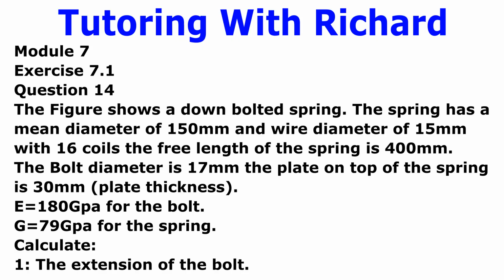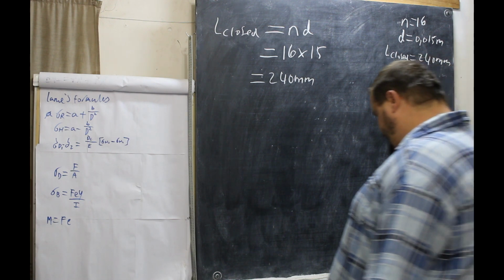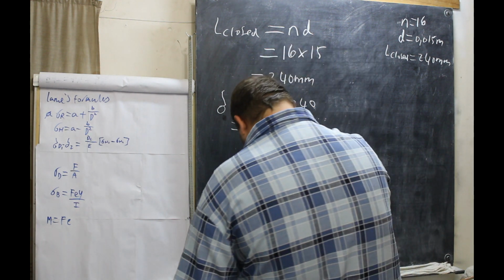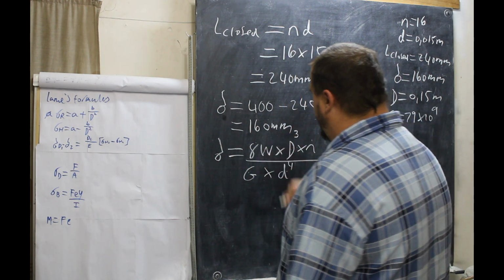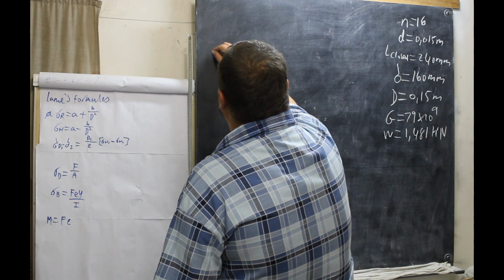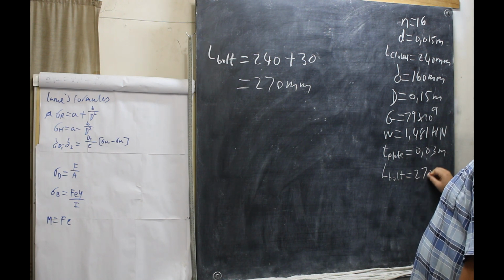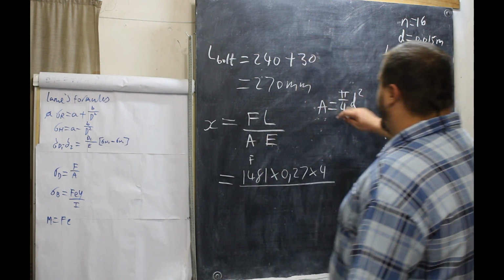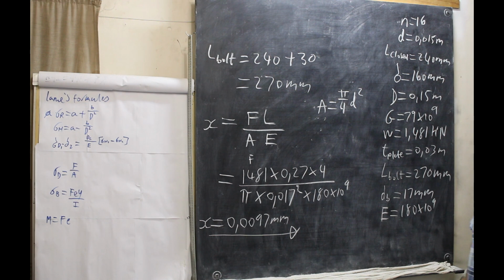N6 Strengths Closed-coiled Helical Springs Module 7 Exercise 7.1 Question 14 Explanation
Bank: Capitec
Account: Mr RC Hamshire
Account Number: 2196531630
Type: Savings
Branch Code: 470010
Swift Code: CABLZAJJ

Bank: Capitec
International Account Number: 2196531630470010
Type: Savings
International Swift Code: LISAZAJJ

Module 7
Exercise 7.1
Question 14
The Figure shows a down bolted spring. The spring has a mean diameter of 150mm and wire diameter of 15mm with 16 coils the free length of the spring is 400mm. The Bolt diameter is 17mm the plate on top of the spring is 30mm (plate thickness) E=180Gpa for the bolt and G=79Gpa for the spring.
Calculate:
1: The extension of the bolt.